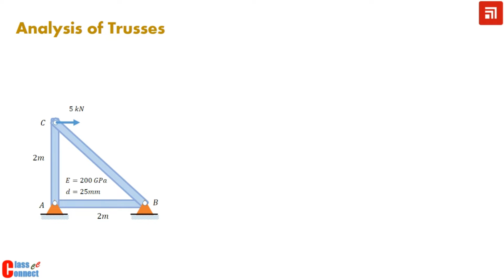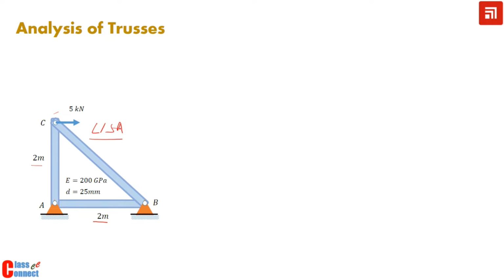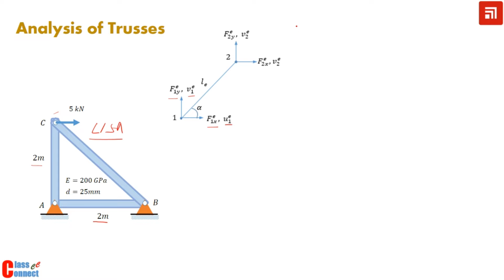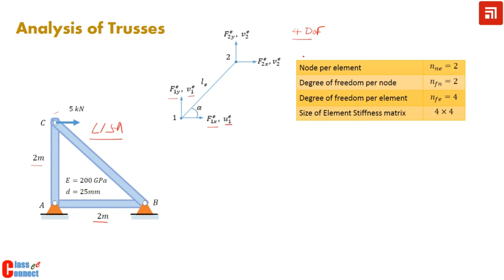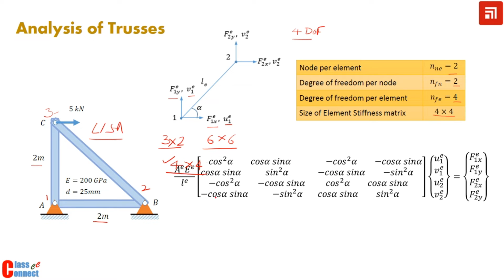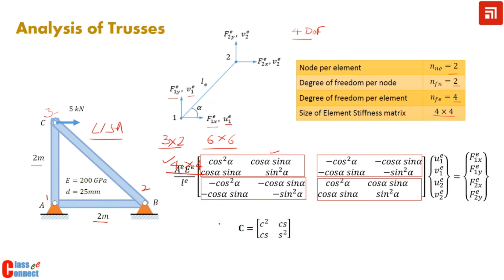Truss Analysis with LISA Session-7: Finite Element Method for Beginners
Truss Analysis with LISA Session-8: Finite Element Method for Beginners